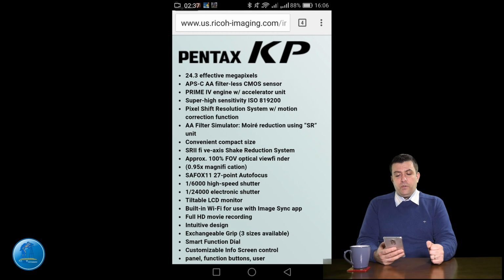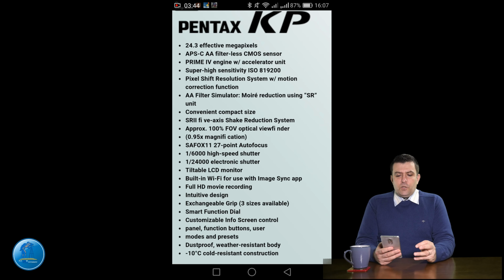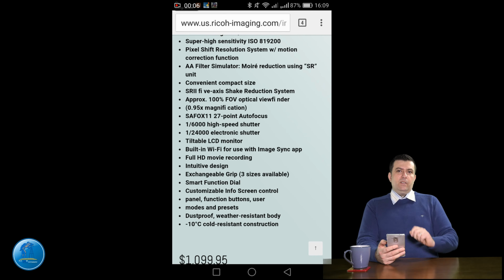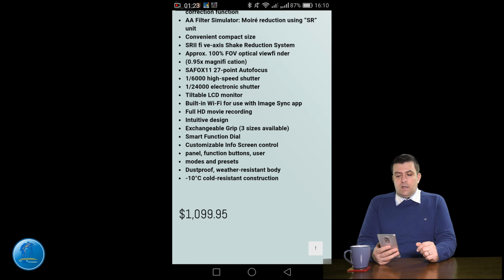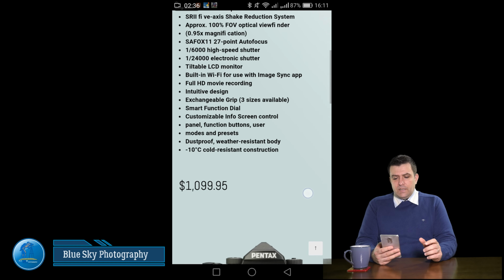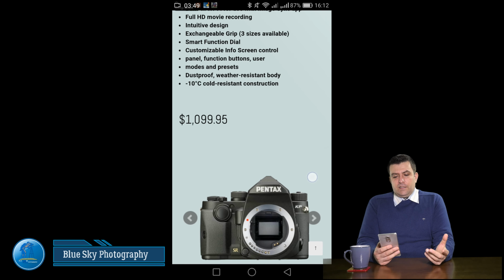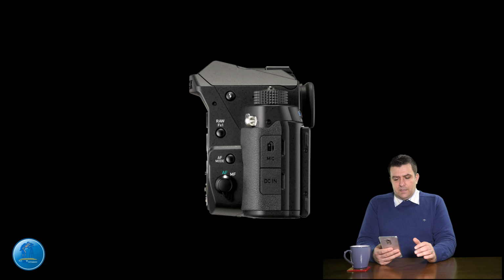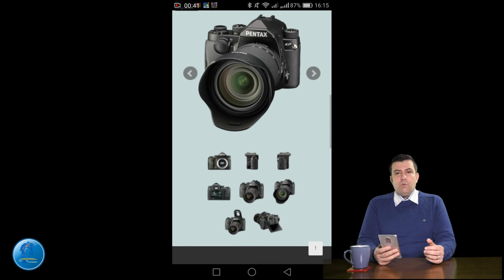The new Pentax KP !!! New excellent creation from Pentax Ricoh imaging in their APS-C line-up !!!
Hello YouTubers.
My name is Attila Mathe from Blue Sky Photography and today I would like to talk to you about the new Pentax/Ricoh creation, the Pentax KP . This is an APS-c camera with  excellent capabilities. Like you probably know if you follow my work I was a Pentax user for a pretty long time and I still use Pentax film cameras from time to time . Deep in my heart I still love the Pentax cameras . They are not the best fast focusing cameras but if you need only point to point focusing than you will not feel any difficulty. The new Pentax KP is packed with excellent features and we can say that it is a mini Pentax K1 . It`s an excellently built robust metal alloy design camera , splash proof , freeze proof ( untill -10 celsius ) For the price point this is a great camera if you are not too picky on lenses.
Pentax has a great lens selection , not as big as the Nikon or Canon line-up but it`s enough for any work .
So let`s discuss a little bit in detail about this great camera.

Other than that I wish you a great weekend.